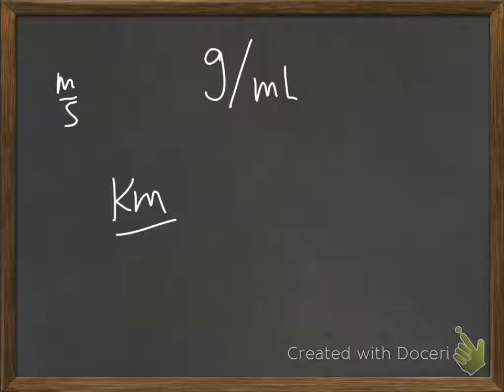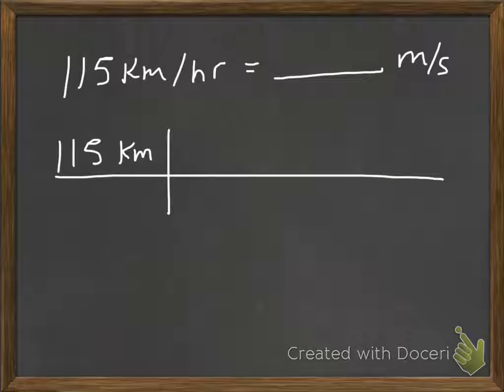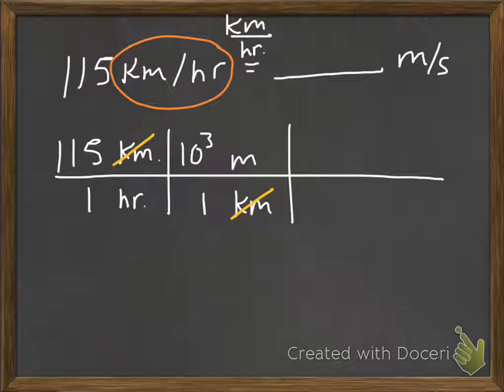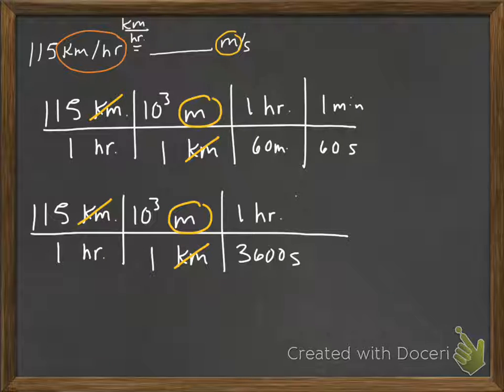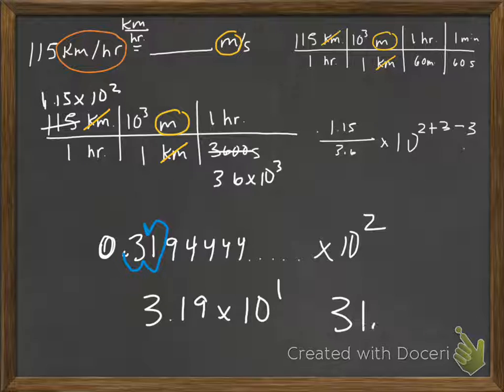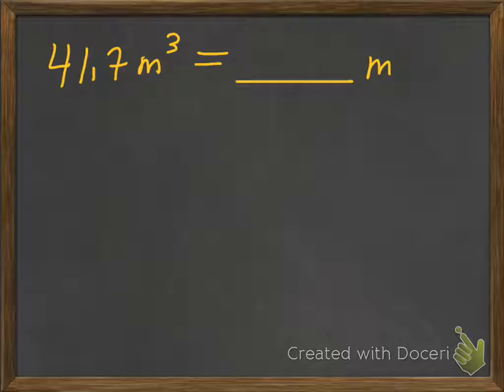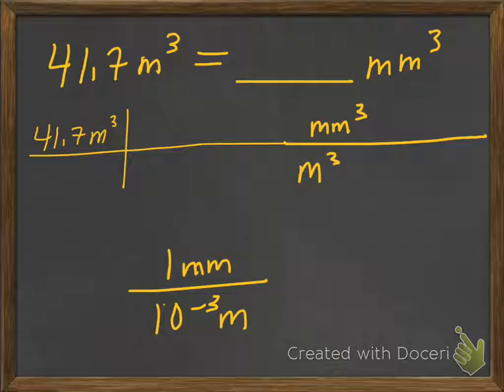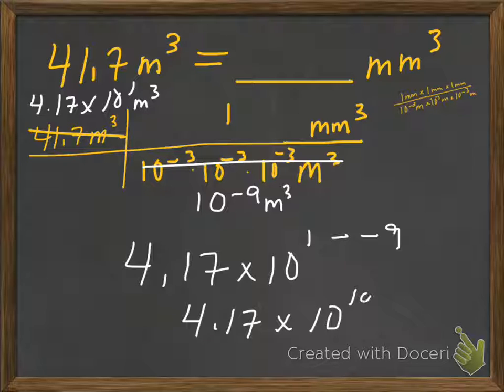physics 9-6 bigger badder conversions